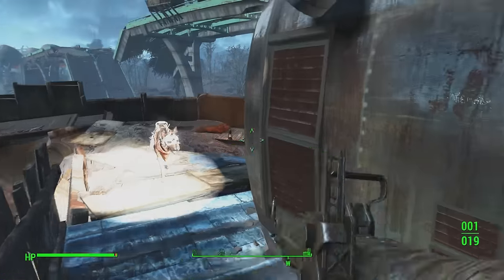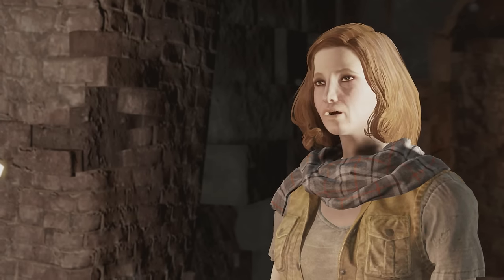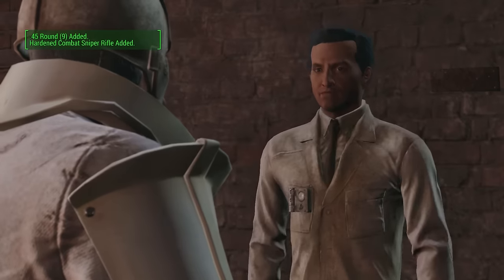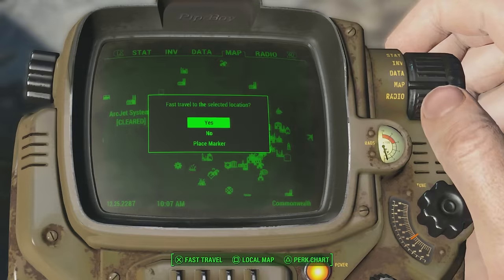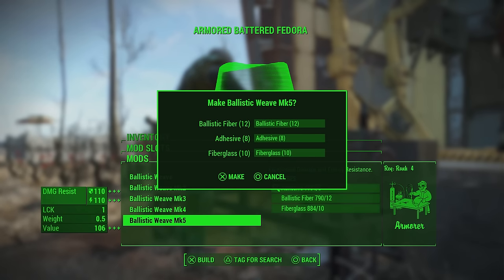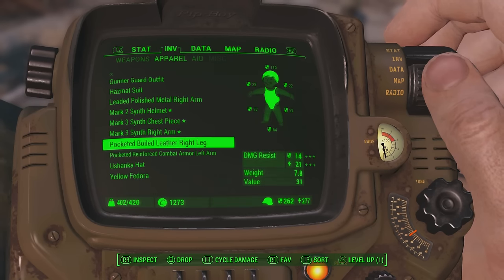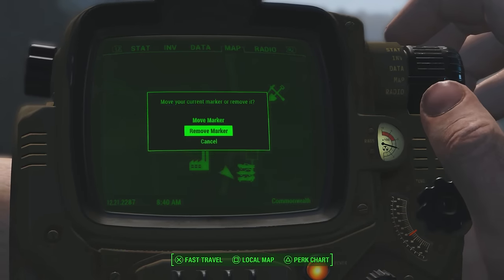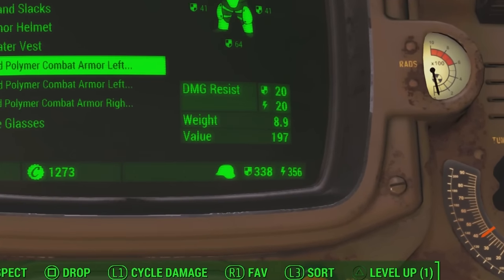Fallout 4 Best Armor - Ballistic Weave Best/Strongest Armor & Clothing Combo! (Fallout 4)